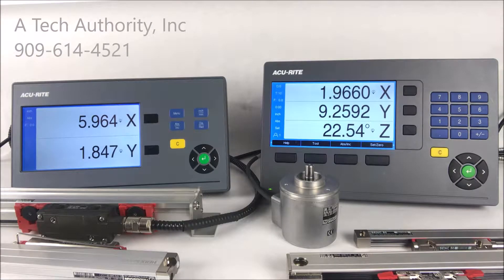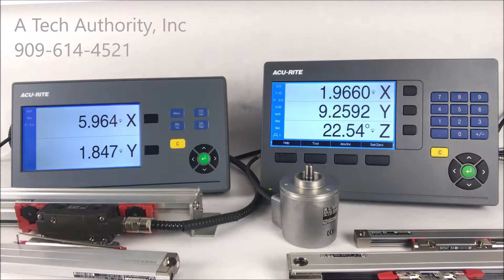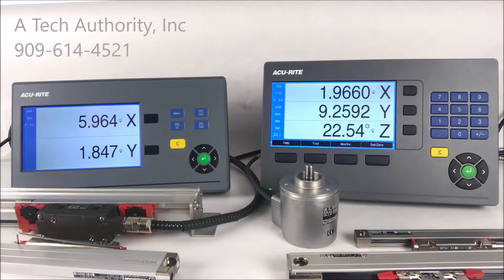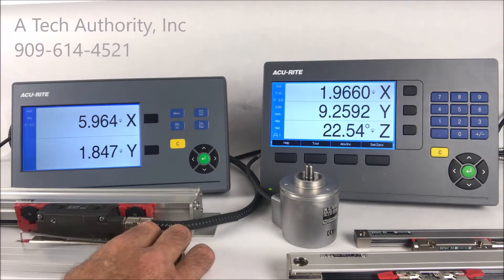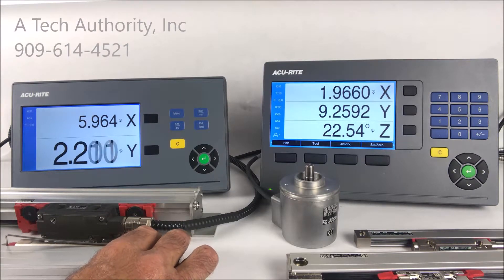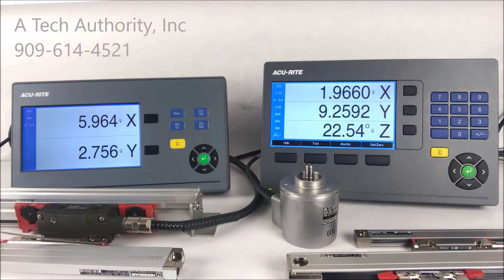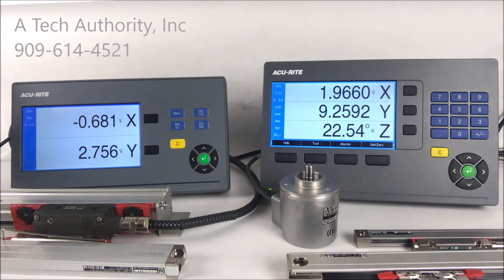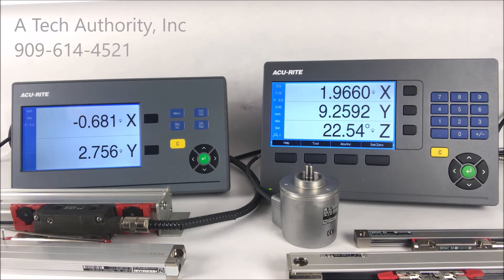Acu-Rite DRO100 Display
The new Acu-Rite DRO100 series readout is not only budget-minded, it offers today's most advanced color TFT screen for milling, turning and basic shop applications.